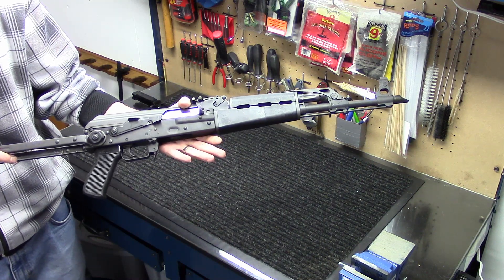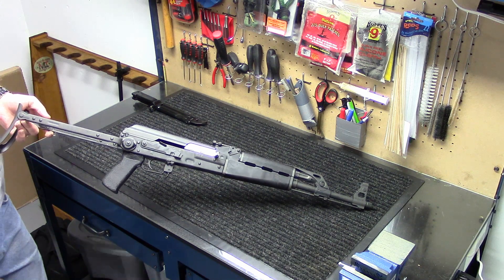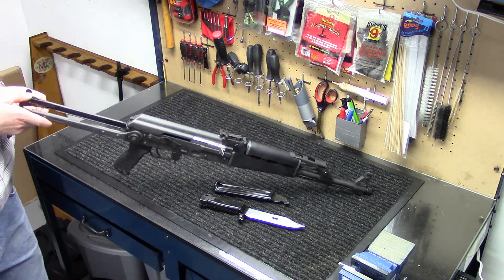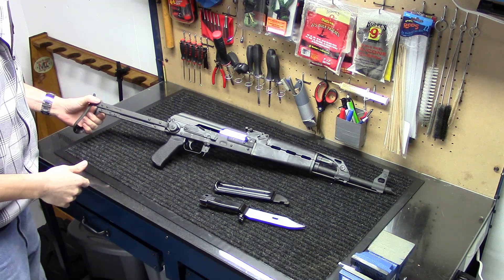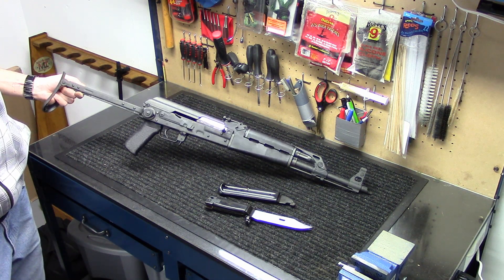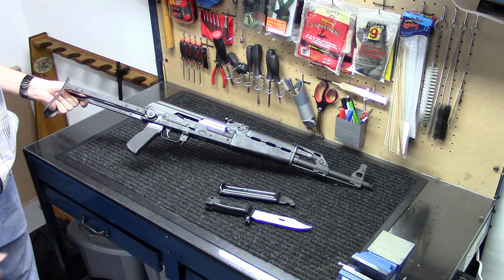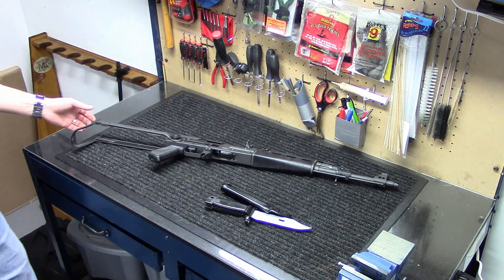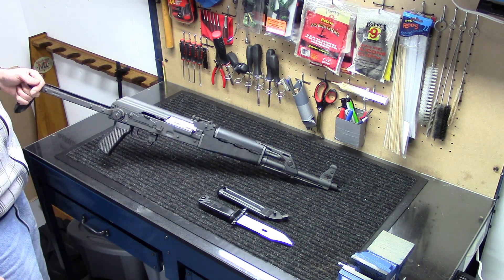Century M70AB2 AK Rifle: Unboxing & Overview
Review of the Serbian Zastava M70AB2 with RPK-style receiver, AK-47 in 7.62x39.  This AK is a Yugo m70 variant, imported by Century Arms (model RI1588-X).  Commonly confused with the M70AB2T, which has the standard 1.0mm stamped receiver, the m70 ab2 rifles receiver is 1.5mm thick and has a reinforced or "bulged" front trunnion.

AK-47 Parts & Accessories

This ak underfolder rifle is built like a tank, especially since it has the reinforced front trunnion, evident by the bulge on each side of the receiver under the rear sights.  It also has the gas shut off valve this variant is known to have, for use with launching grenades using blanks (single-shot mode).  Since it was a parts kit as it entered the country, the majority of parts show prior use, but fortunately it makes up for that with features most imports don't come with due to restriction, such as the bayonet lug and non-sporter configuration.

IntoWeapons Favorite Gear & Gadgets
IntoWeapons SHIRTS and More!